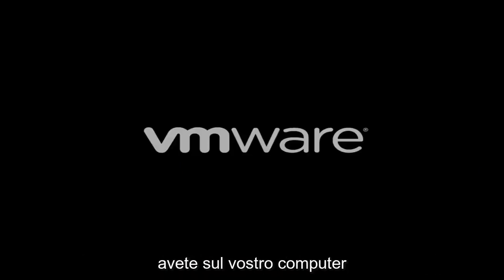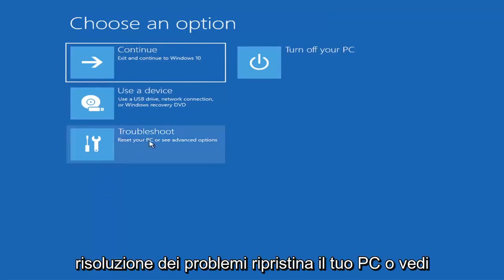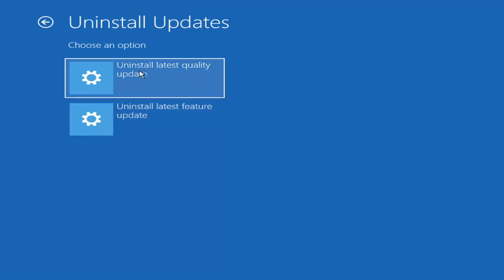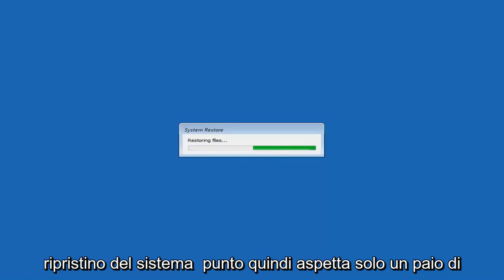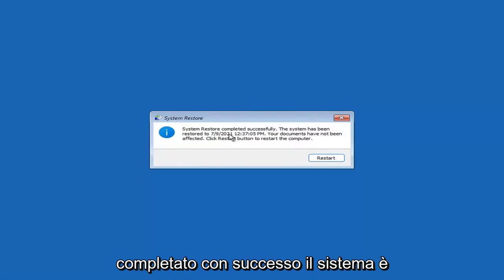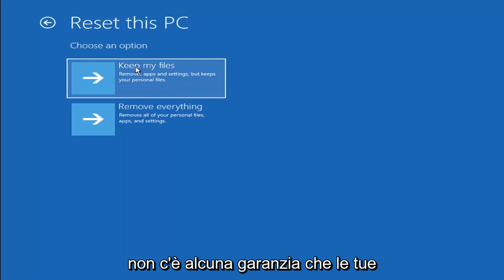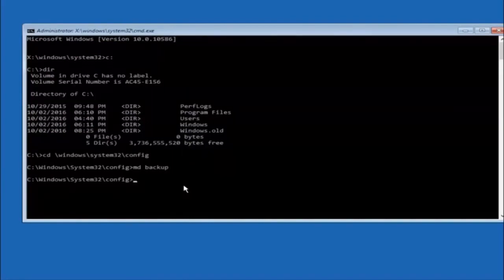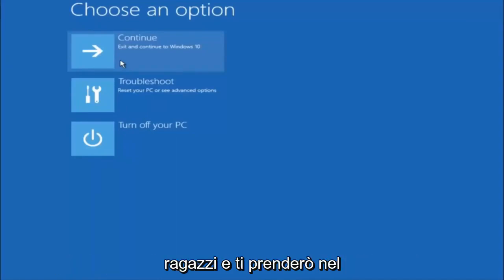Windows 11: Come risolvere l'errore che impedisce l'aggiornamento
Windows 11 bloccato sulla schermata di caricamento" è un problema molto comune al giorno d'oggi e questo post presenta diverse soluzioni per affrontare questo problema in modo efficace. Provali uno per uno e spera che siano utili per rimuovere il blocco di Windows 11 nella schermata di caricamento.

Il processo di avvio di Windows 11 è abbastanza semplice. All'avvio del computer, viene caricato il BIOS o il firmware UEFI, che esegue una piccola serie di controlli sull'hardware chiamati Power On Self Test (POST). Il BIOS quindi esegue la scansione del record di avvio principale del disco rigido, che carica un file essenziale nella memoria principale chiamato WINLOAD.EXE. Questo avvia il processo di avvio caricando NTOSKRNL.EXE (NT Kernel, il cuore di Windows) e HAL (Hardware Abstraction Layer). Windows 11 esegue quindi attività come l'inizializzazione dell'hardware come il mouse e la tastiera e la lettura del Registro e profilo utente.